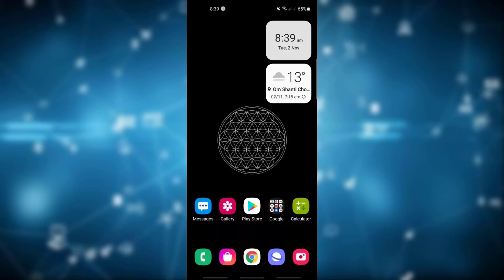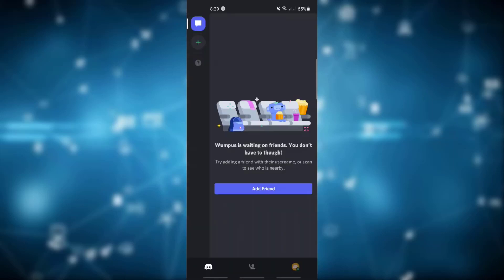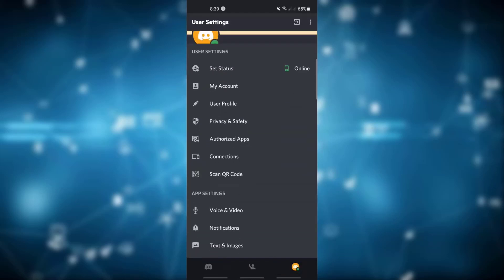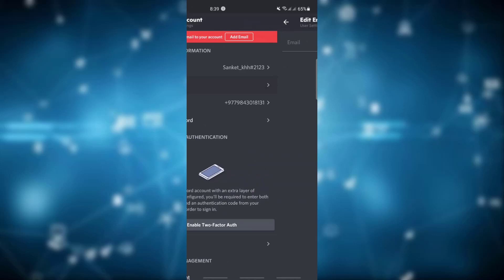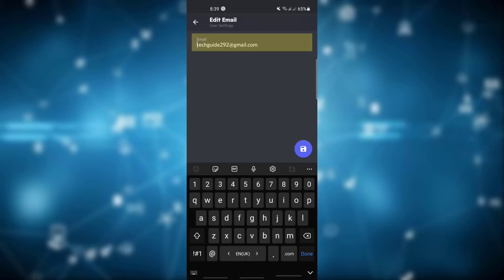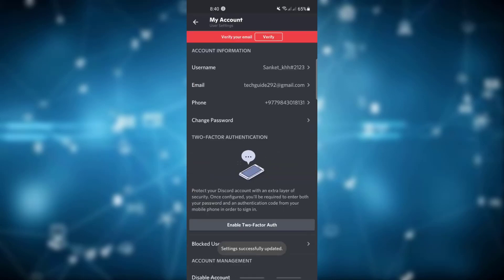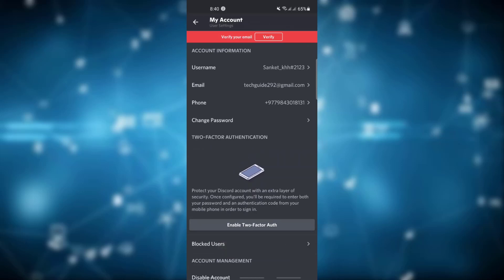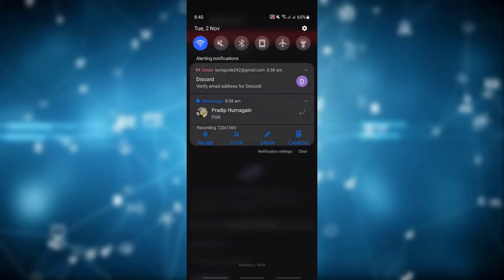Discord : Add Email | Add Email In Discord | Put New Email In Discord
Want to know How To Add Email in Discord but don't know how?

This quick video will guide you to Add Email In Discord

With the Steps below you can easily Add Email In Discord :

1) Firstly open discord on your device and make sure that you are logged in
2) Then Simply click on profile icon on the bottom right
3) Then simply click on My account and click on email and enter the new  email you like to enter in your discord account

So, in this few simple steps you can successfully Add Email In Discord